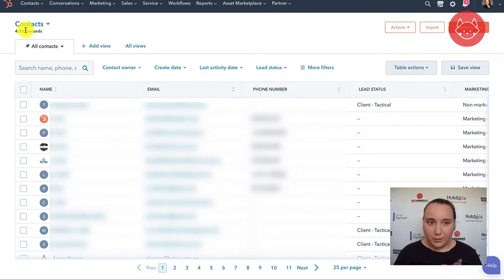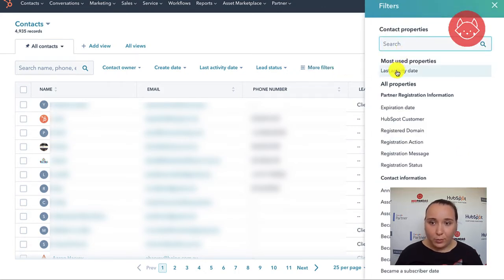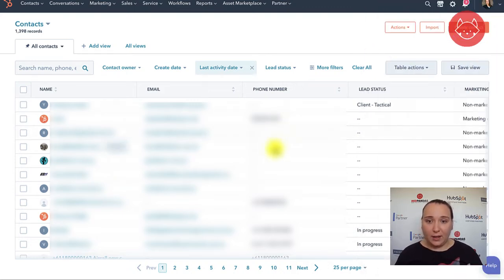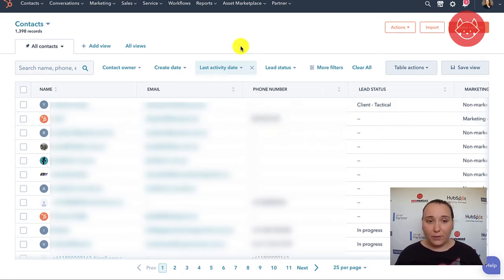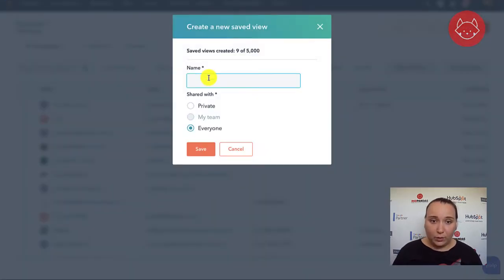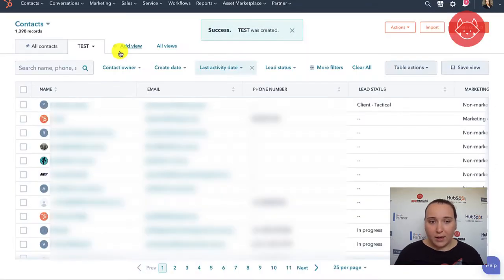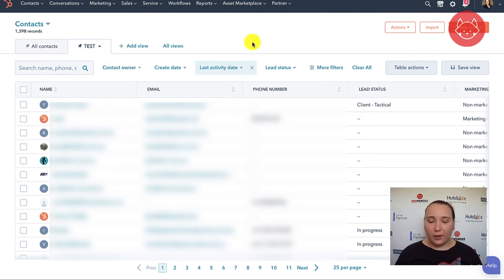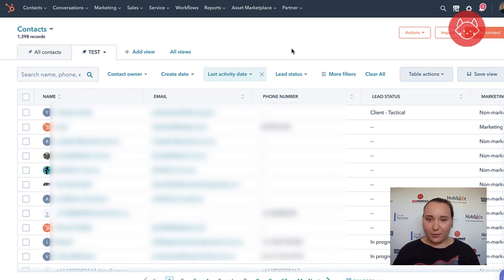How to use HubSpot's Views to Segment Your Data Efficiently!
Use 'Views' in HubSpot to segment your data quickly

If you find yourself always going into HubSpot looking for a list of people, deals, companies or even custom objects then this tip is for you.

Use views to quickly and efficiently cut through and segment your data!

What's even better is you can then save the view and pin it so you can always easily access your data in a few clicks!

You can use views across deals, contacts, companies and even custom objects (of course depending on your subscription level)

Some of the views I find my clients absolutely love include the following 👇

⭐️ New leads in the last 12hours
⭐️ Most active leads
⭐️ Open deals needing attention

Basically any data you have on your records in HubSpot you can create your view off.

I hope you find this handy! Let us know what views you like to use in the comments below :)